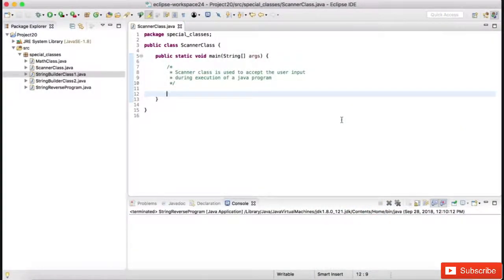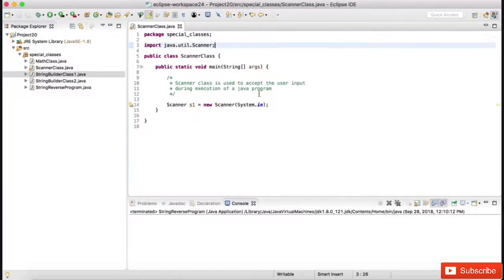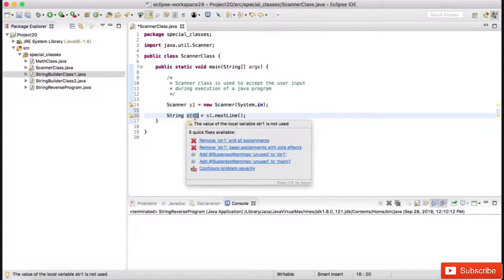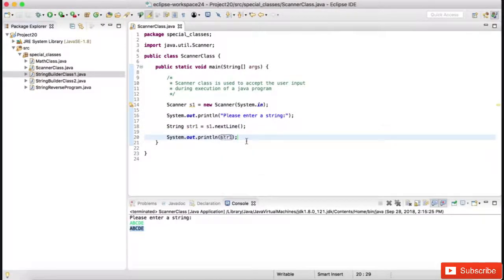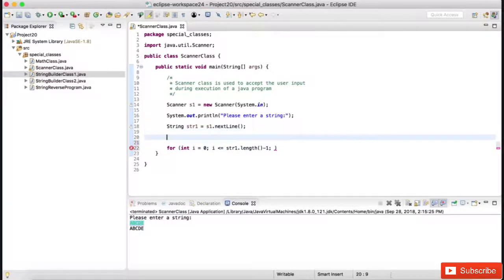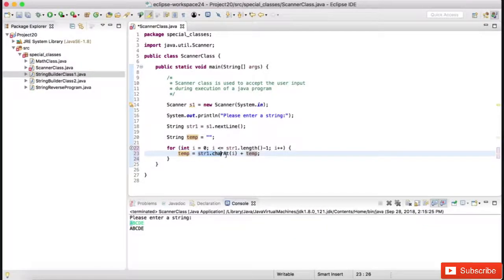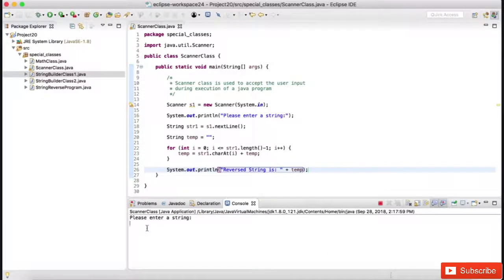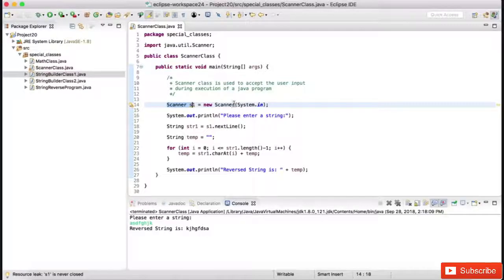Scanner class in java || what is scanner in java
Hello everyone..
In this session let us understand the concept of Scanner Class. Scanner Class is used to accept the user.